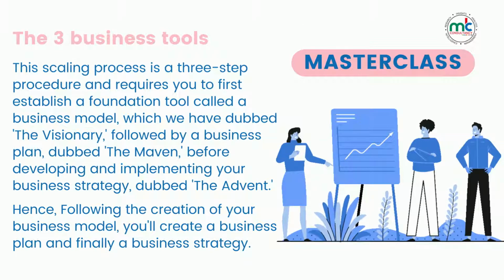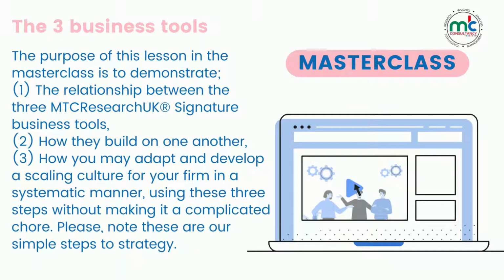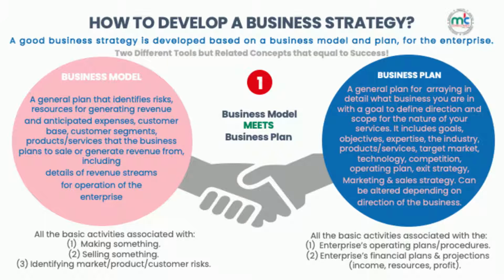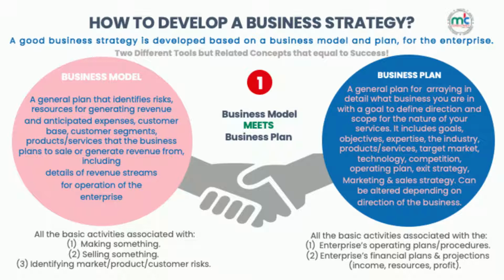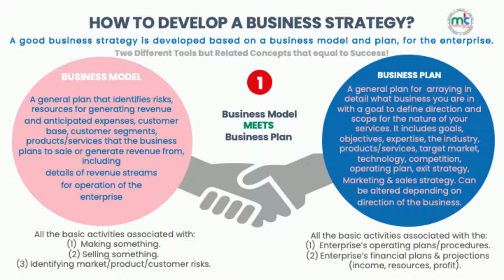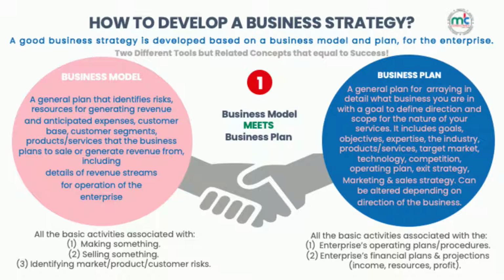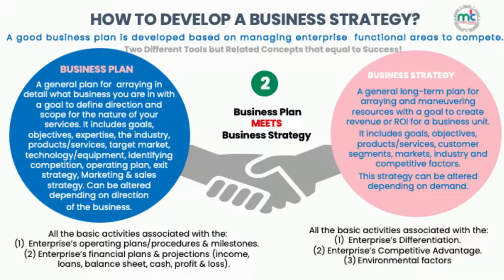M1 Lesson 2 Masterclass 1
The Curious Starter Masterclass 1 Module 1 Lesson 2 How to develop a business model is from the module series of  "How many types of business strategies are there?"